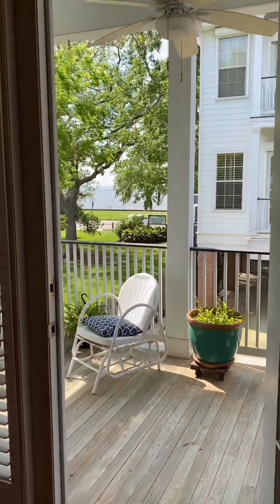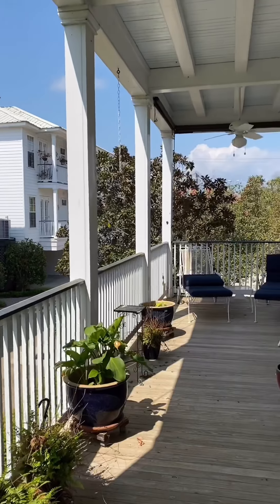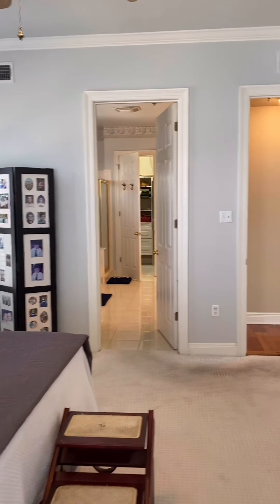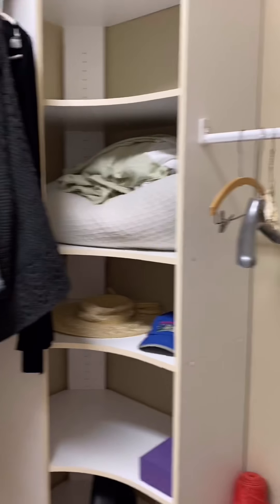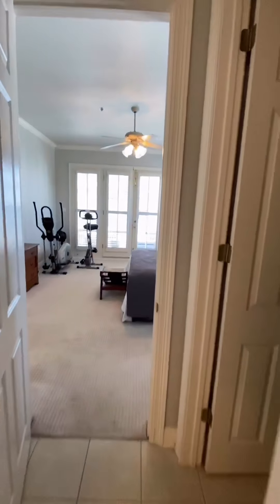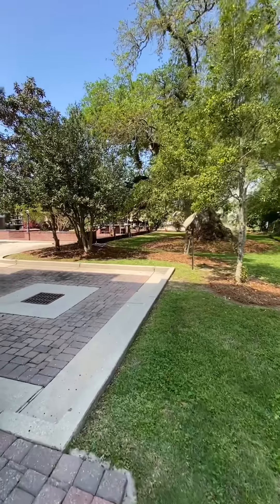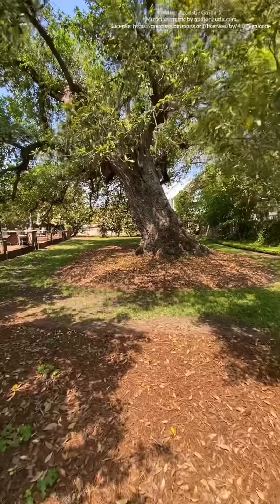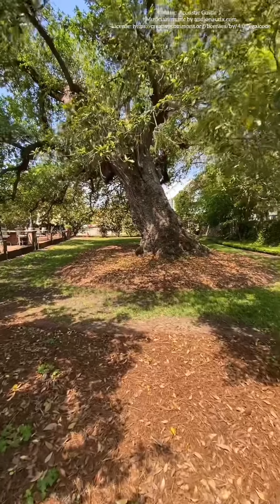2075 Lakeshore Drive